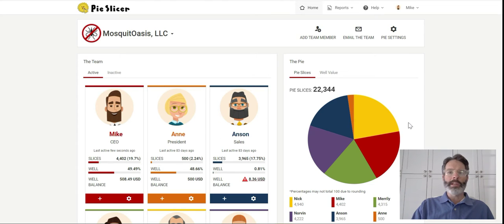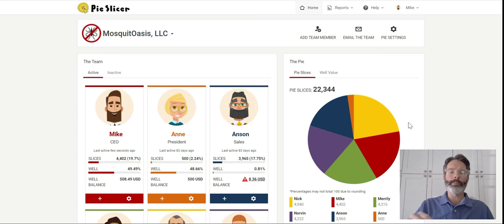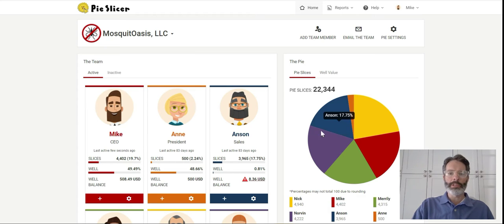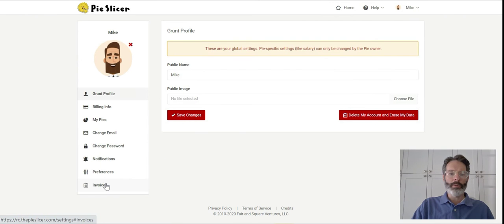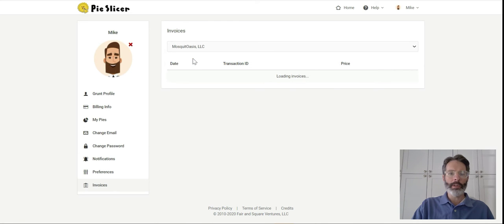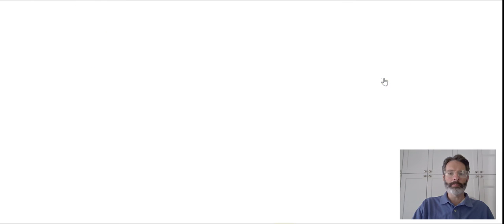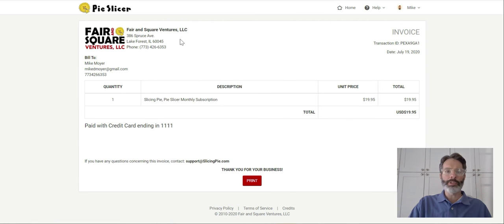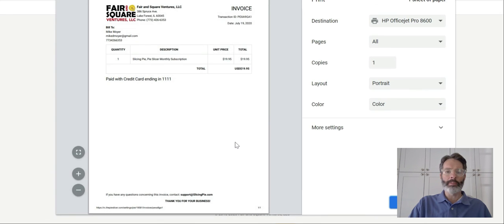The Pie Slicer Invoice Feature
The invoice feature on The Pie Slicer allows you to access your paid invoices through your account settings page.

About The Slicing Pie
Slicing Pie is a universal, one-size-fits-all model that creates a perfectly fair equity split in an early-stage, bootstrapped start-up company. The Pie Slicer software tracks your equity split in real-time.

Slicing Pie is a universal formula for creating a perfectly fair equity split in an early-stage, bootstrapped startup. Traditional, old-fashioned equity splits are based on guesses about the future, negotiation skills, and rules-of-thumb. The Slicing Pie model is different because it's based on what participants actually contribute over time.